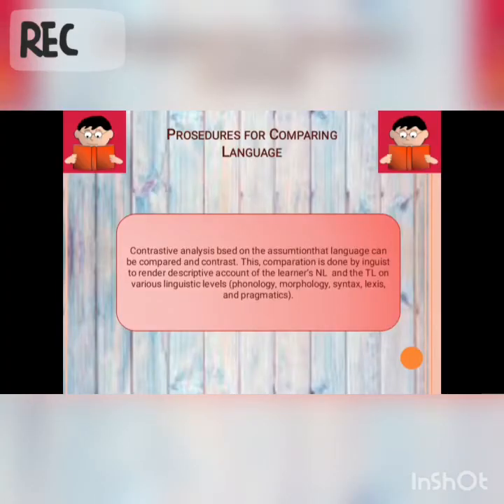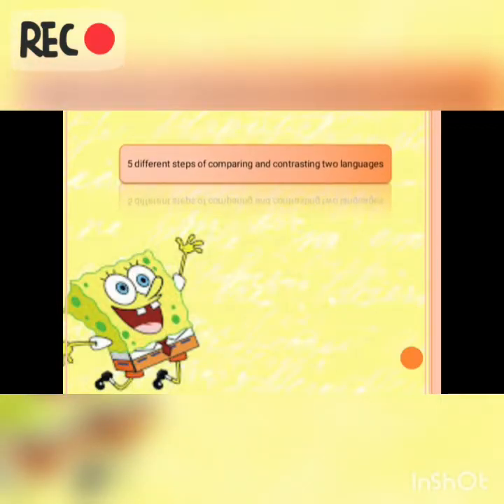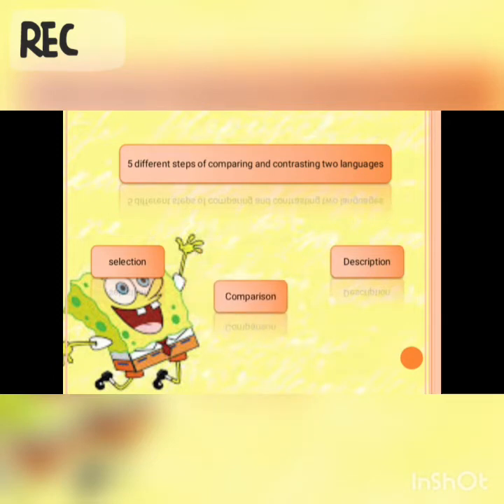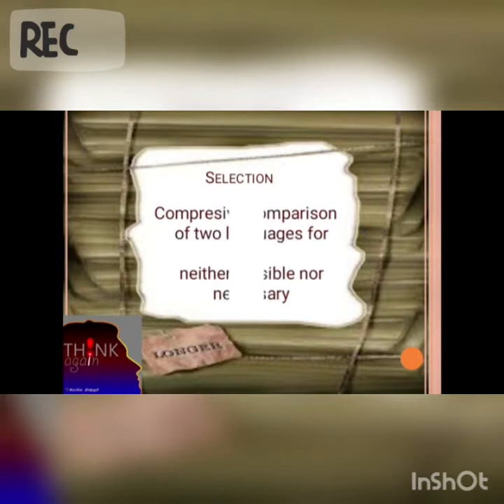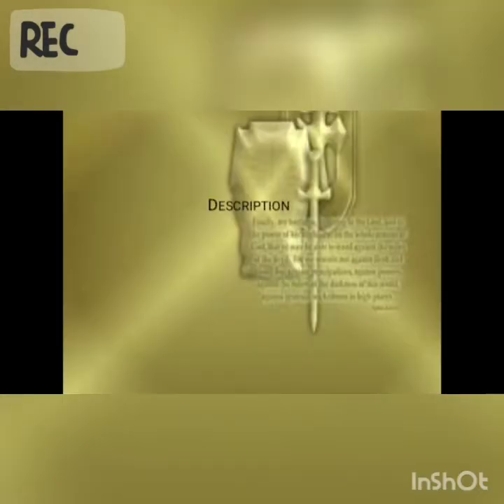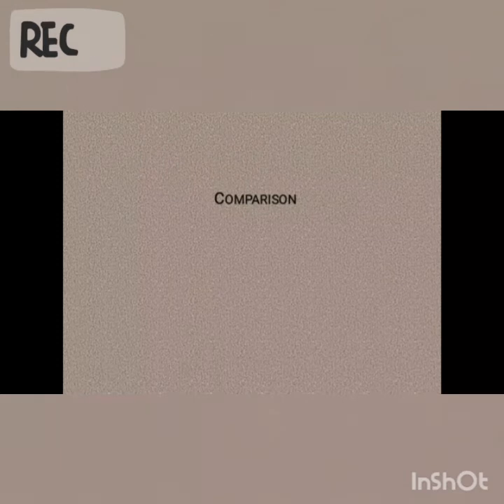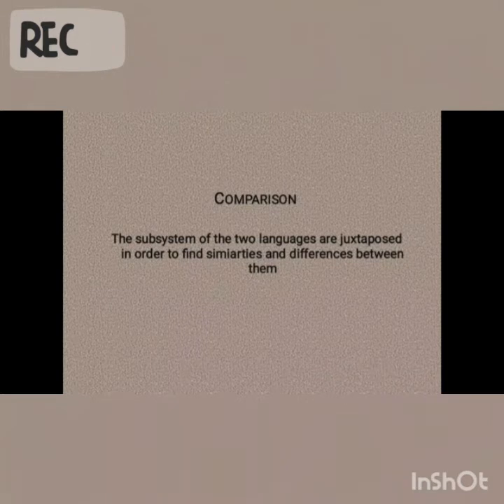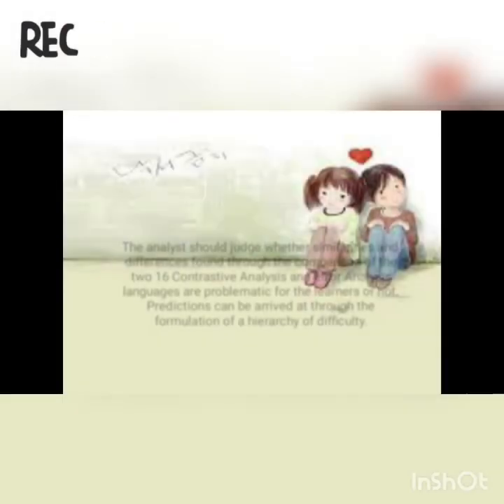PROSEDURES FOR COMPARING LANGUAGE (5 GROUP - Constrative and Error Analysis)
This video is made for Constrative and Error Analysis subject, English Education Departement, Universitas Nurul Jadid, Paiton Probolinggo

5th Group:
Rifdatul Qomariyah
Silviana Qomariyah
Sri Waliyul Hasanah